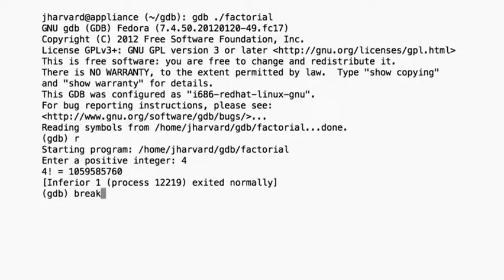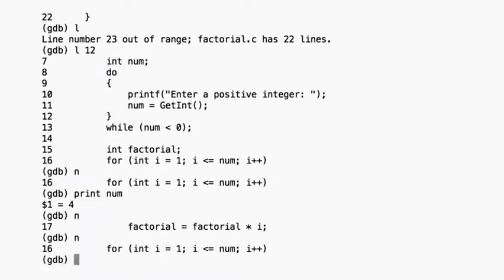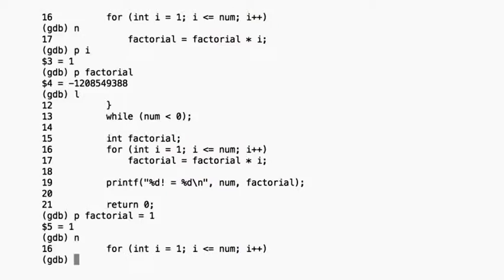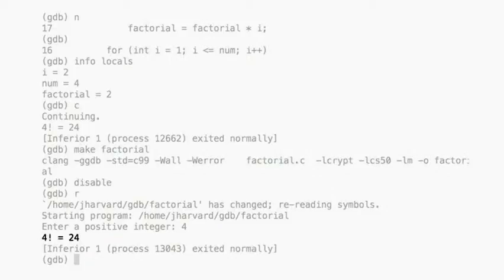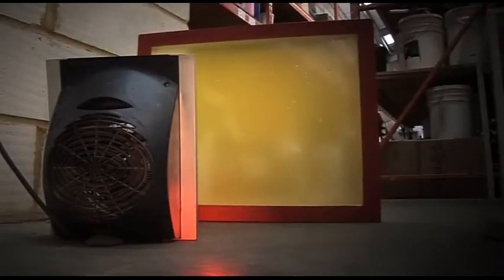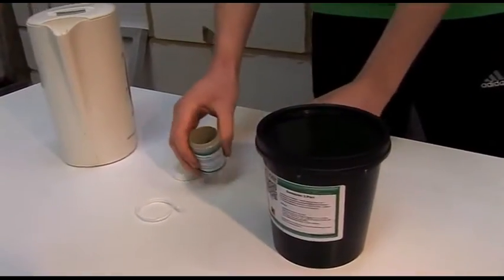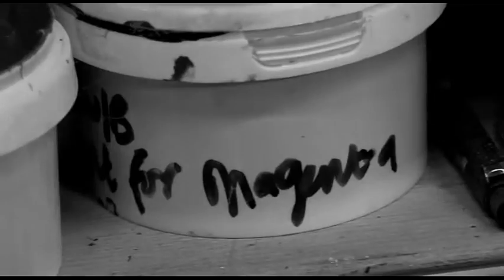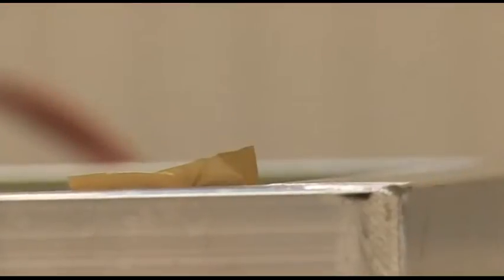How to Print t shirt